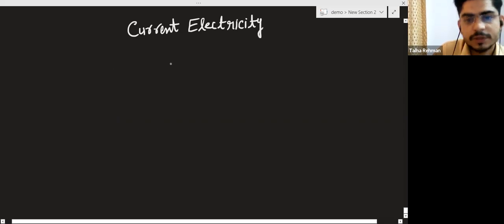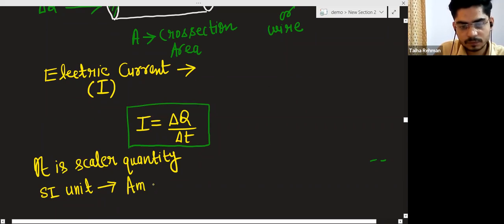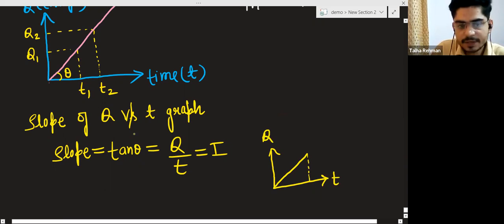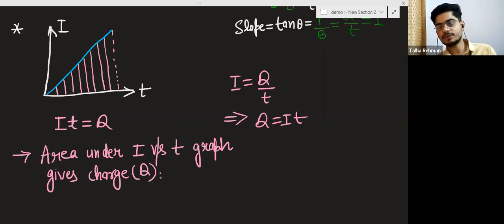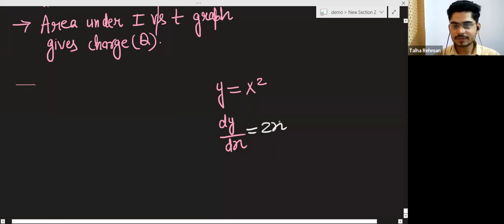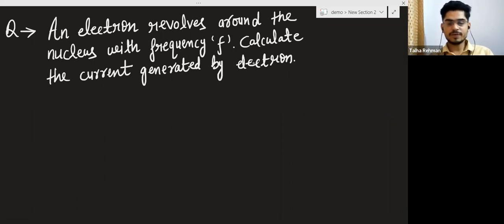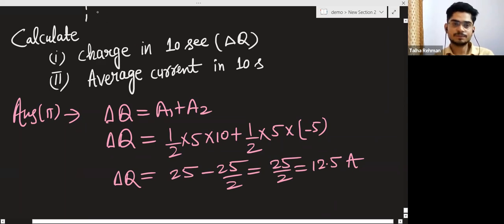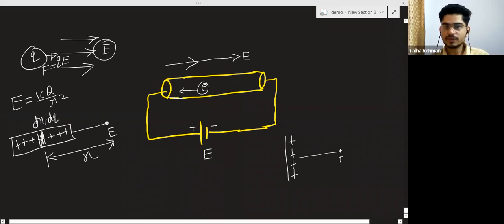Learnivio | Emberely Physics trial 21-07-2022